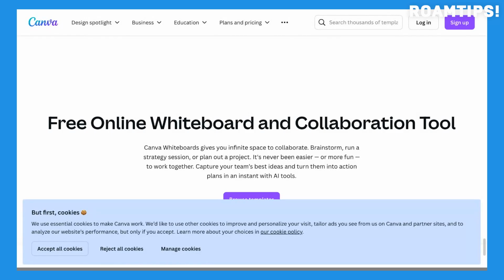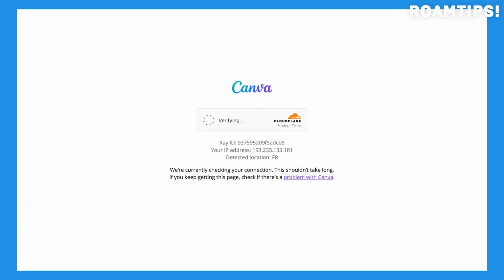Canva Whiteboards Review | My Usage Experience